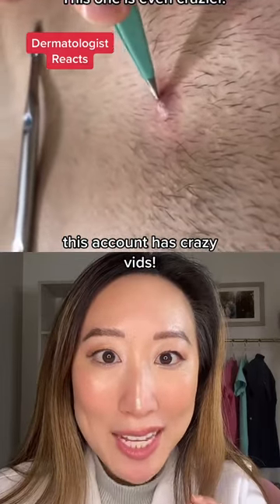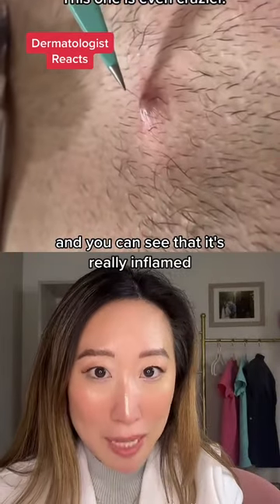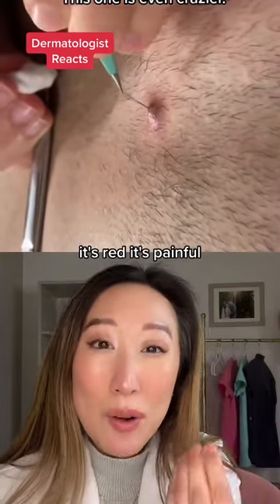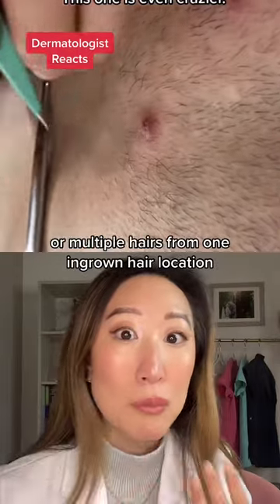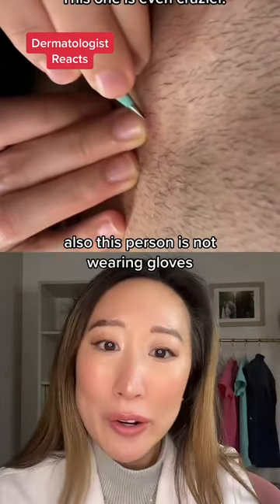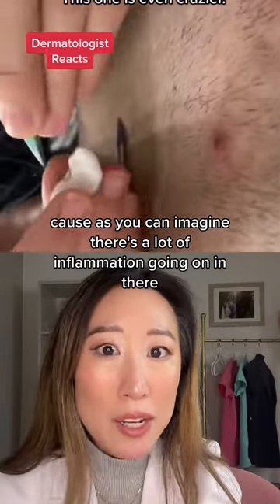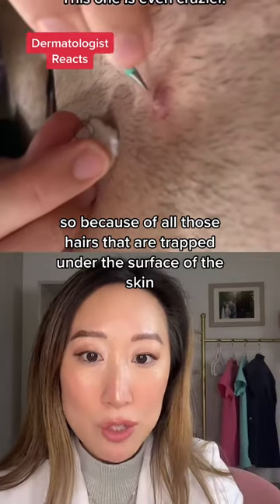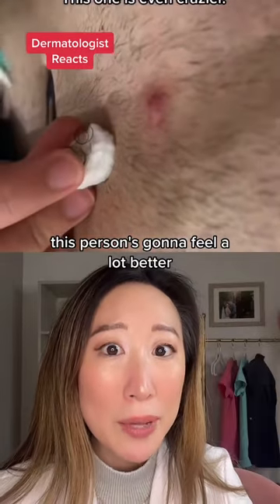ingrownhairs: when hair gets trapped under the skin which can get infected!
For more science-backed evidence-based skin hair and nail advice, check out more of Dr. Joyce's content: